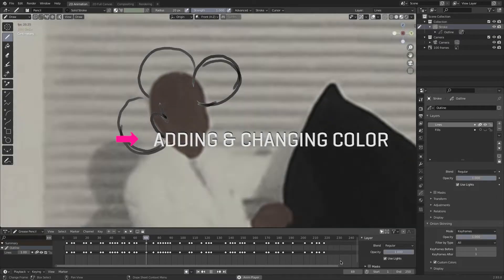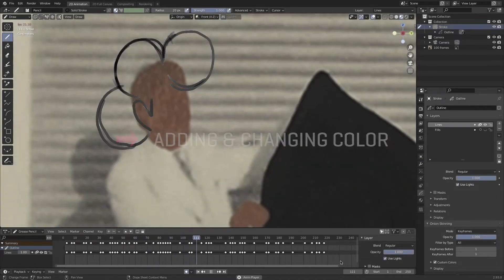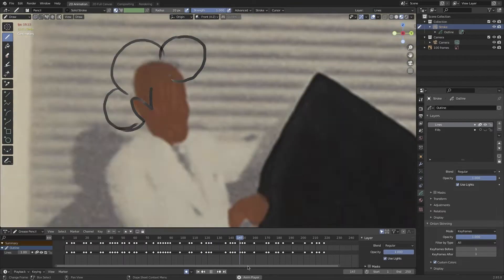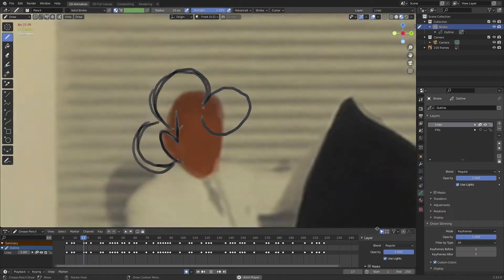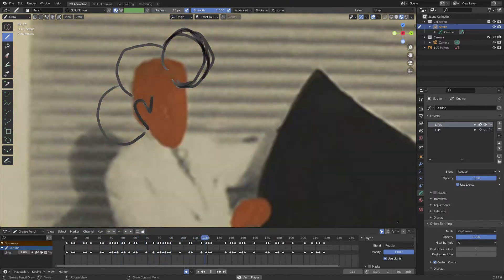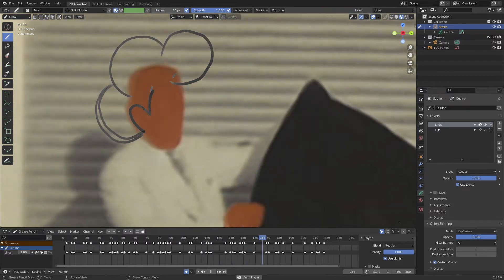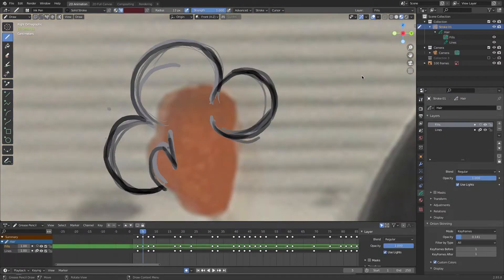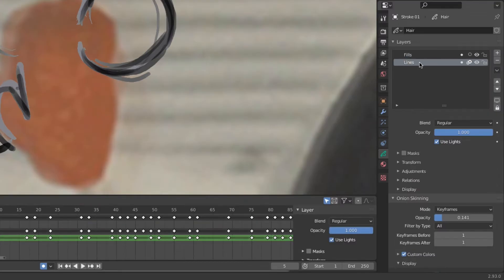Blender 2D Animation Workshop Tutorial 3: Adding color to your scene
Tutorial Three: 7/13 - Adding color to your scene

Austin-based multimedia artist Ariel René Jackson will lead a three-part workshop series on using Blender to create 2D rotoscope animations. Jackson will teach you how to make your own digitally-drawn animation from source materials, while giving a behind the scenes look into the making of their exhibition A Welcoming Place, debuting in 2022 at Women & Their Work.